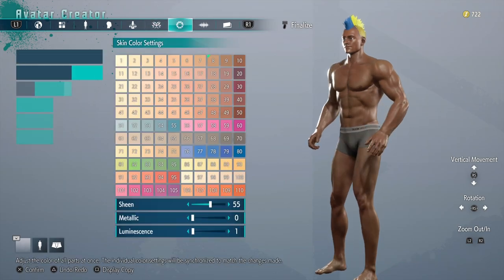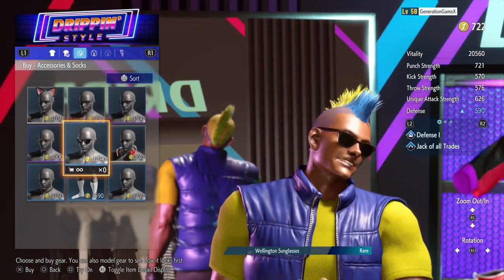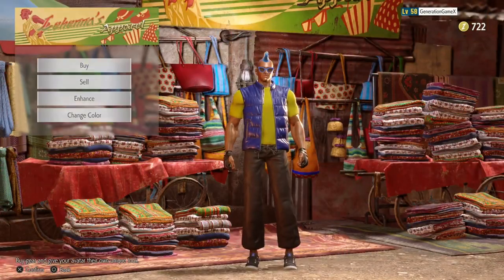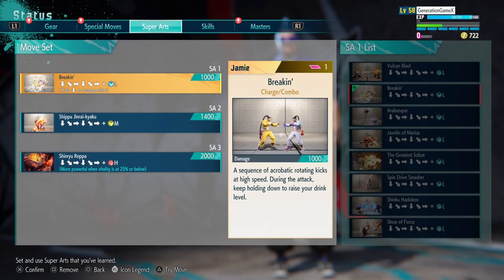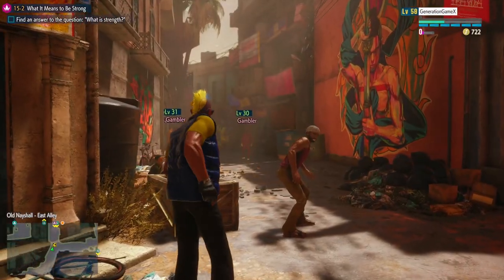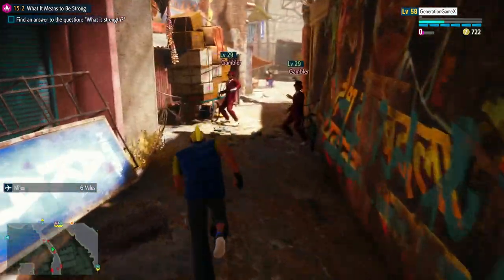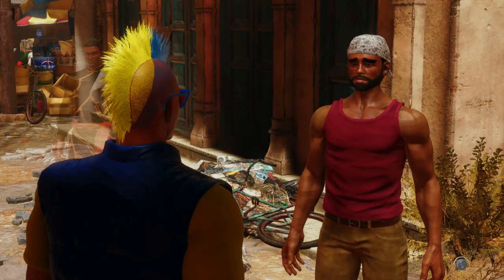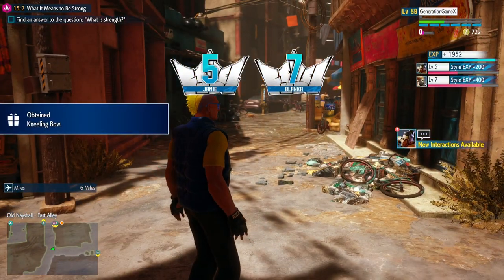Street Fighter 6: How to Make Duck King from Fatal Fury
Here is a guide on how to make Duck King from Fatal Fury in Street Fighter 6

Clothing:
Standard T Shirt: Metro City Drippin Style
Down Vest: Nayshall Lowlands, Commence Plaza Shop
Shoes: Drippin Style Metro City
Sunglasses:  Drippin Style
Gloves: Nayshall Lowlands, Commence Plaza Shop
Gi bottom: Drippin Style

Moves:
PlayStlye: Jamie
Rolling Attack: Blanka
FreeFlow Strike: Jamie
Tohmahawk Buster: Lily

Super Arts:
Breakin' : Jamie
Shinppu Jinrai-kyaku: Ken